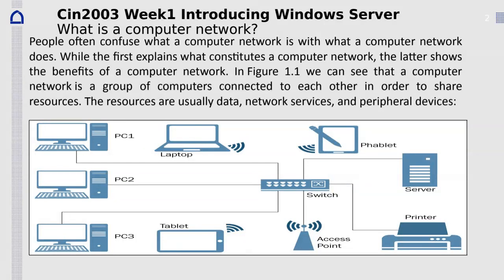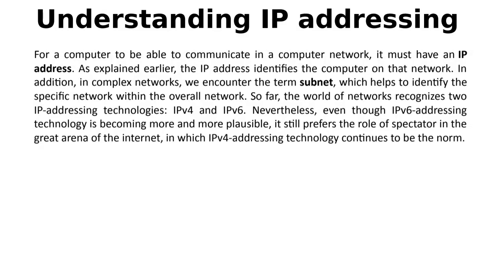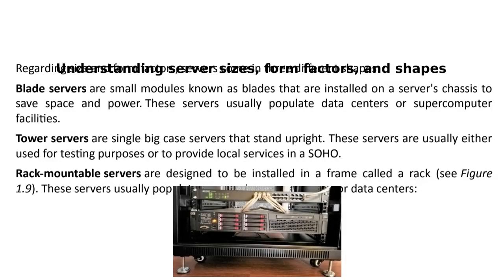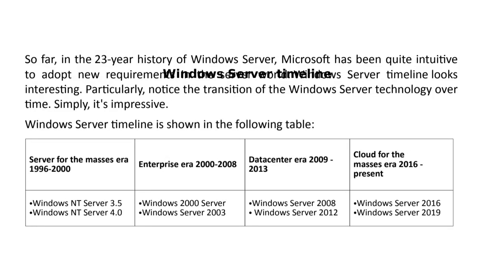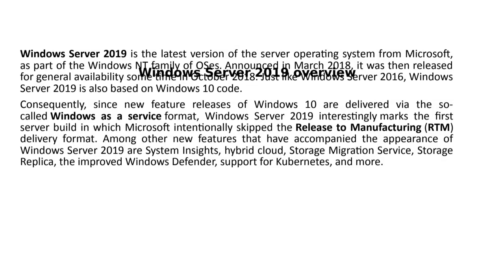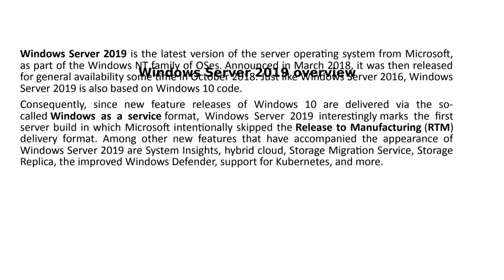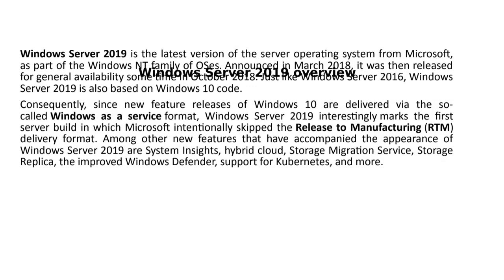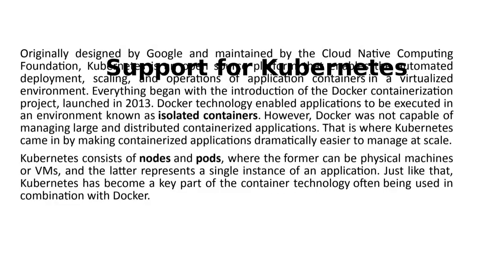Cin2003 Week1 Introducing Windows Server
Introducing Windows Server 2019